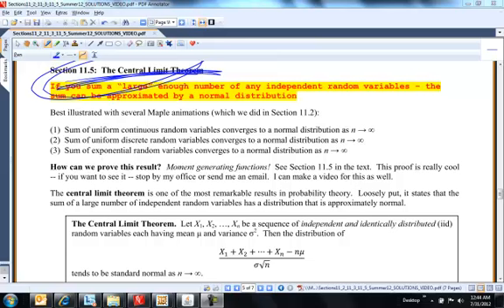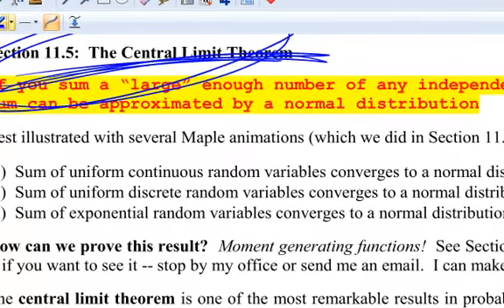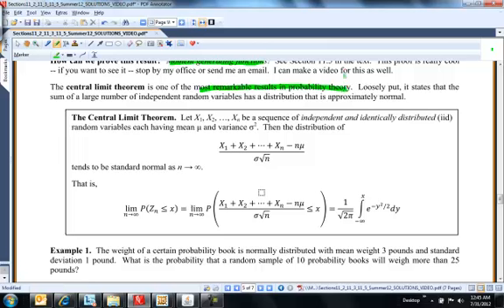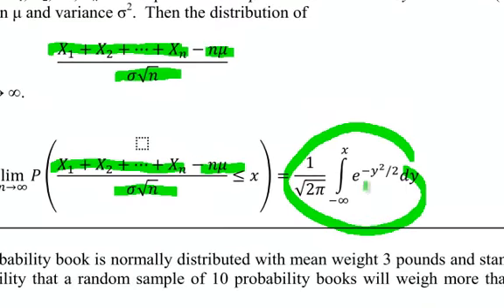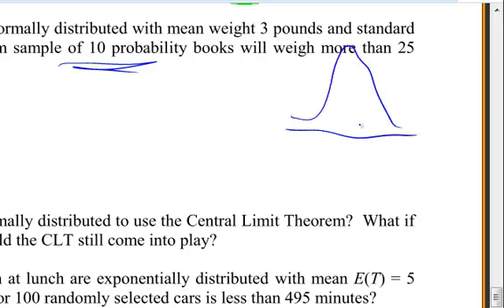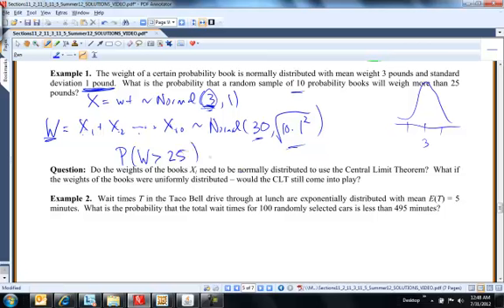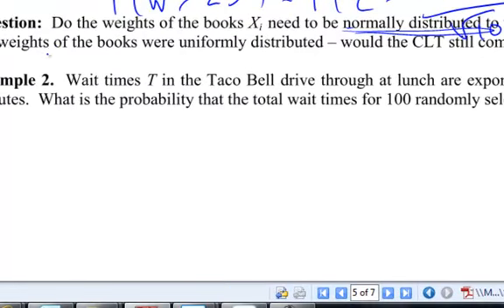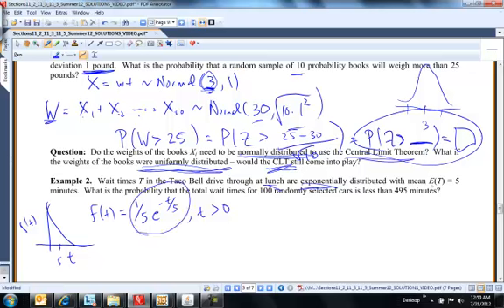Section 11.5: Central Limit Theorem, Part 1